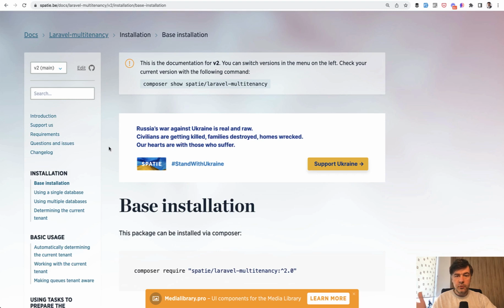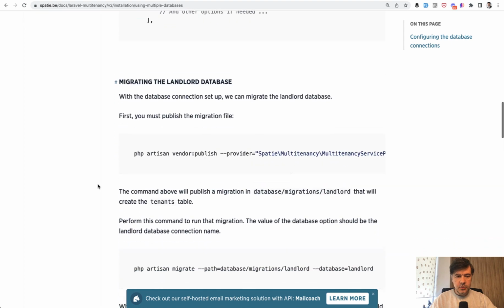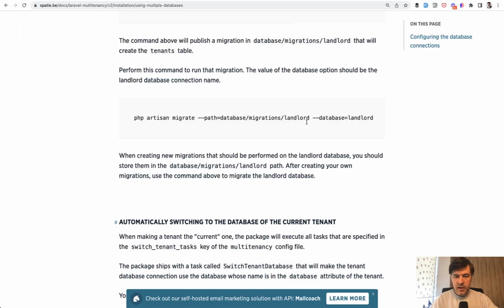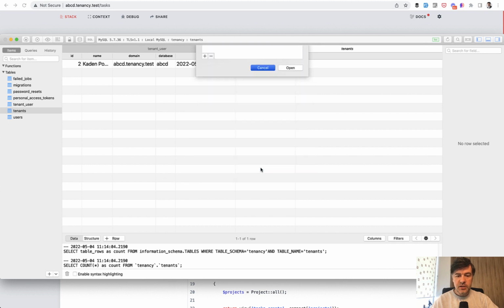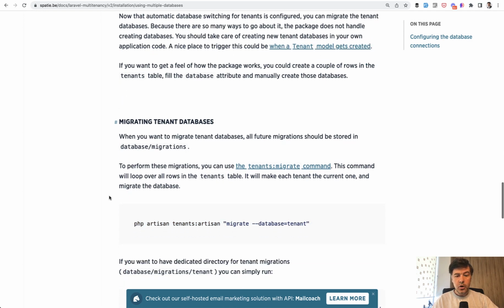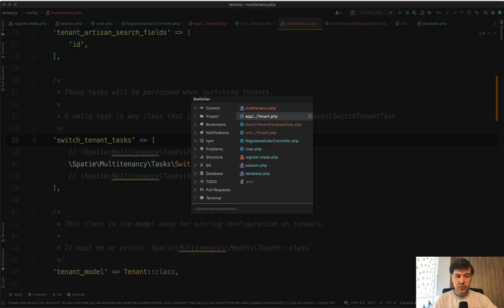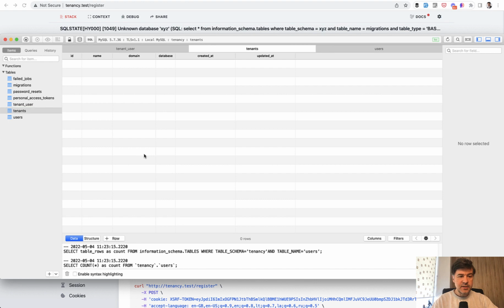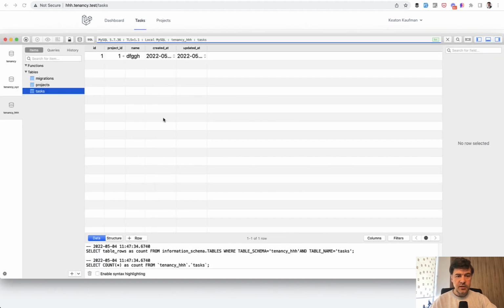19 multiple dbs spatie multi tenancy 1080p